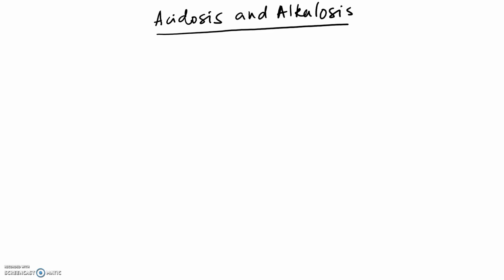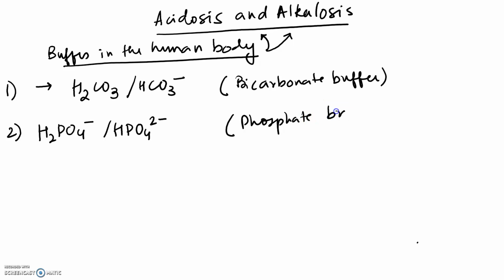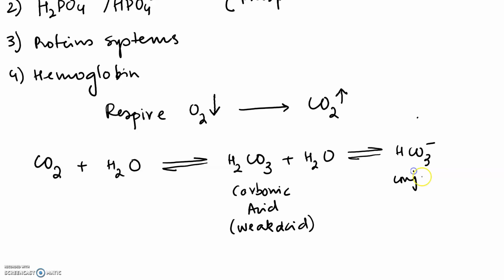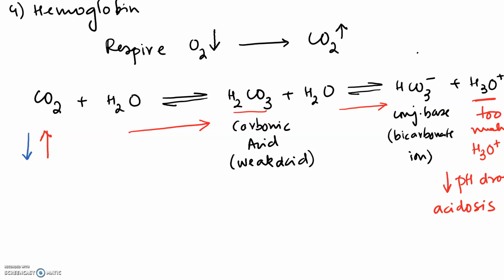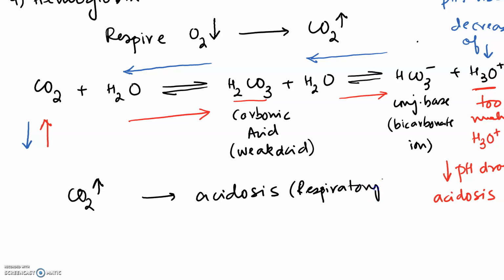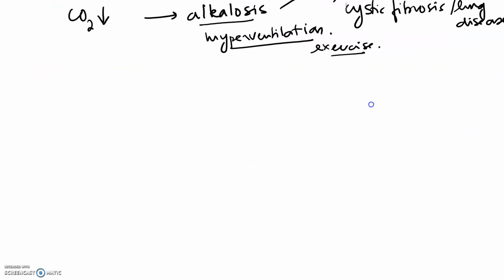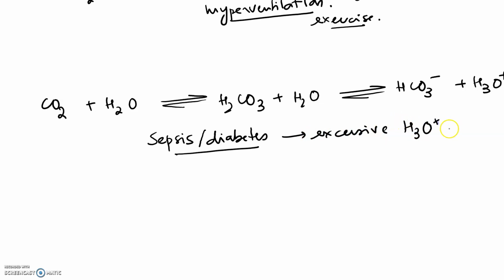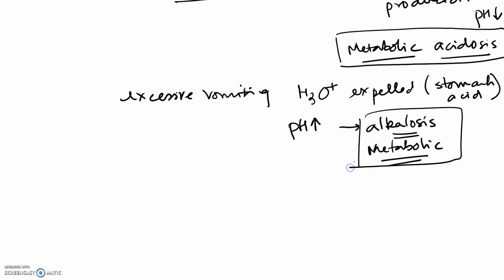Acidosis and Alkalosis - a simple explanation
Respiratory and metabolic acidosis and alkalois - a simple explanation